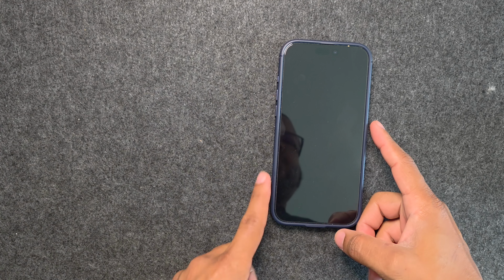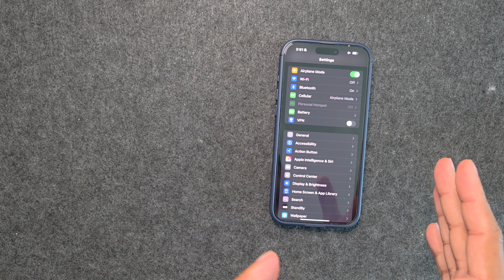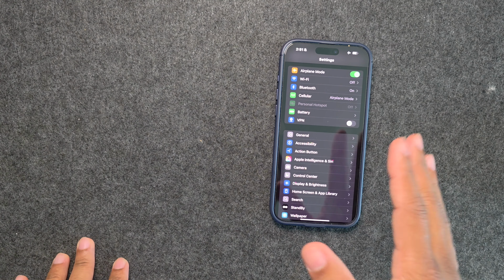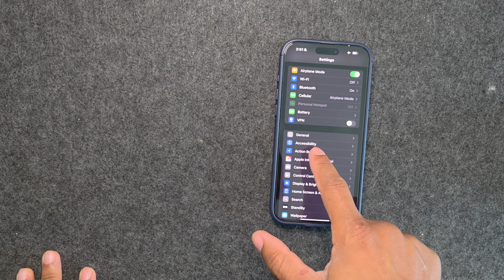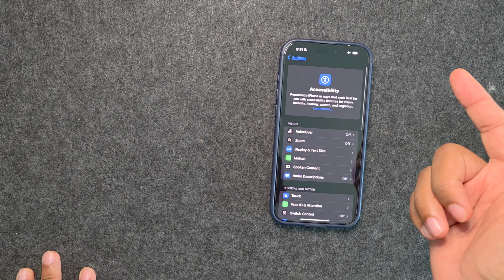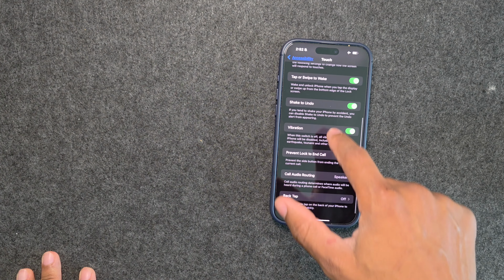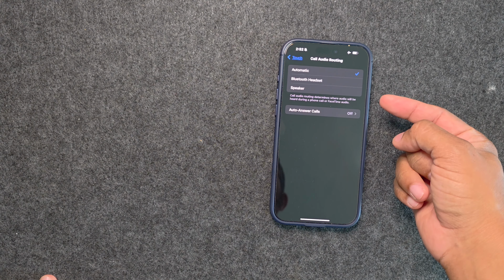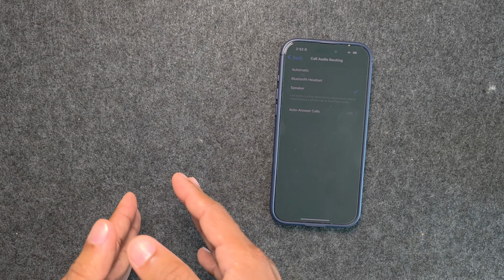How to Make Every iPhone Call Go to Speaker Automatically – Easy Setup!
Welcome to My Corner! 📱 In today’s video, I’ll show you how to set your iPhone to automatically use speakerphone for all calls — both incoming and outgoing. No more tapping the speaker button every time — this quick setting will save you time and make your calls so much easier!

🔧 What You’ll Learn:
How to enable automatic speakerphone
Step-by-step walkthrough in iOS

Many Thanks & Remember — take care of yourself & each other.